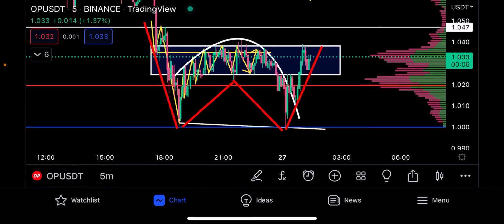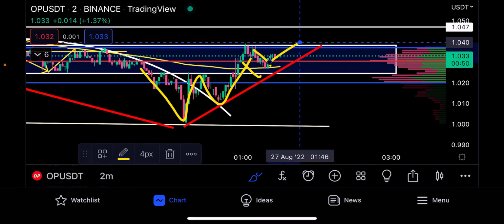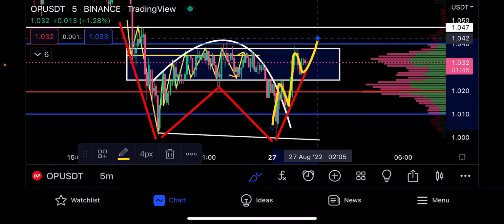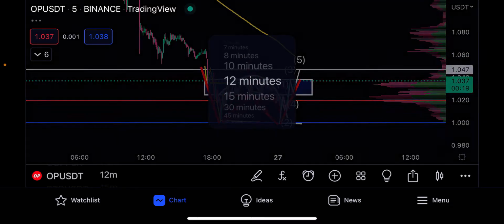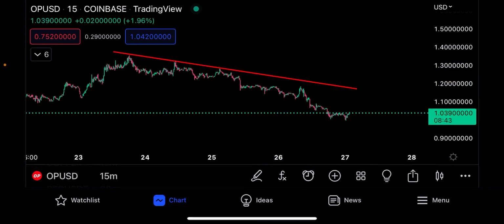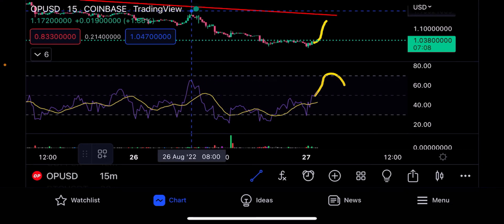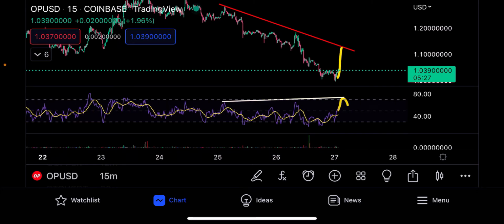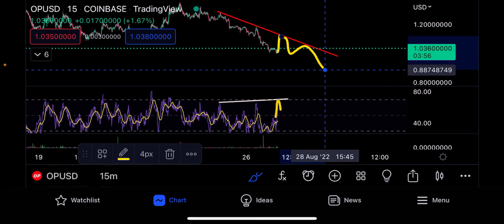Analyzing The OP Price Chart | Late Night TA With DAVEED | August 27, 2022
Twitter me @LunarBeaches